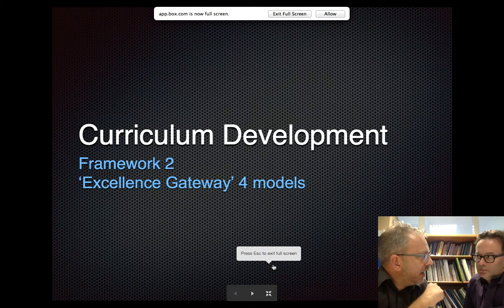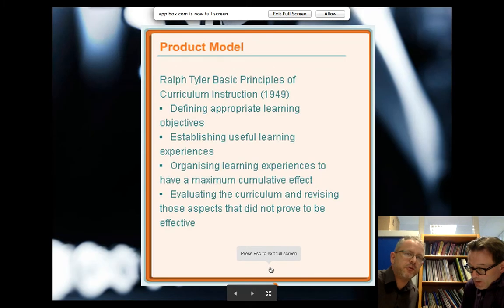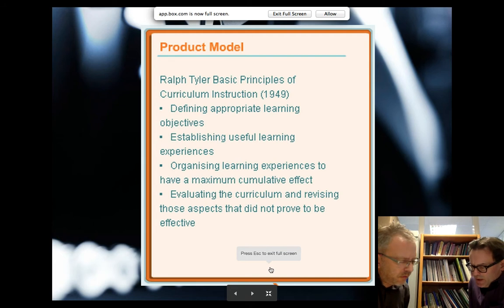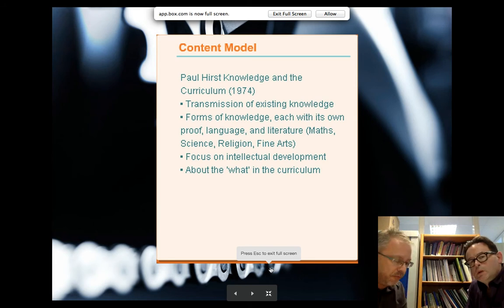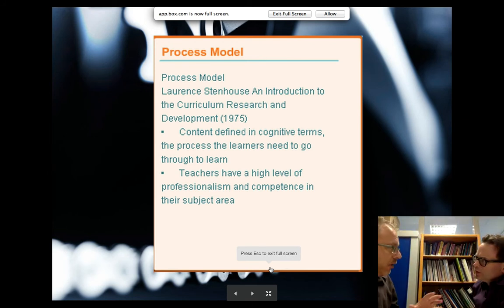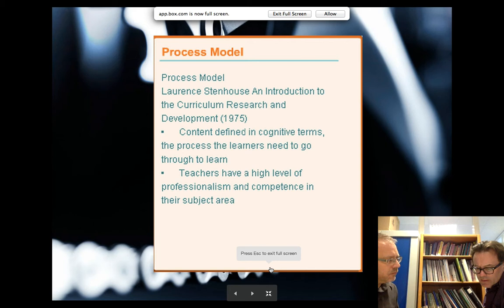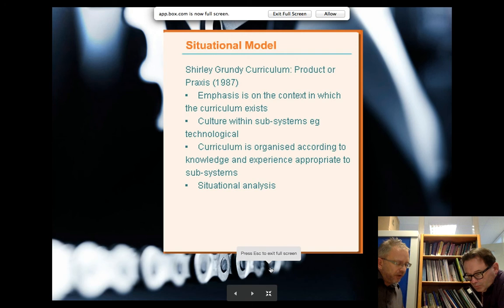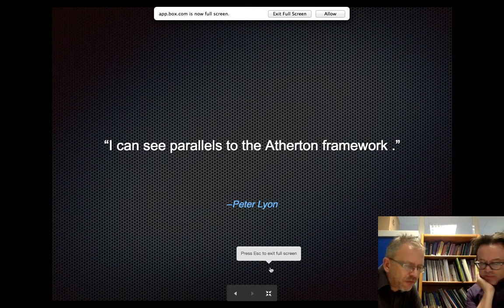CDIP framework 2 m. compton and p. lyon